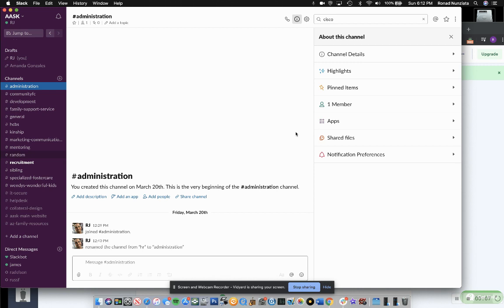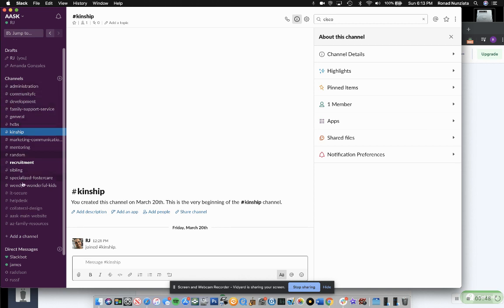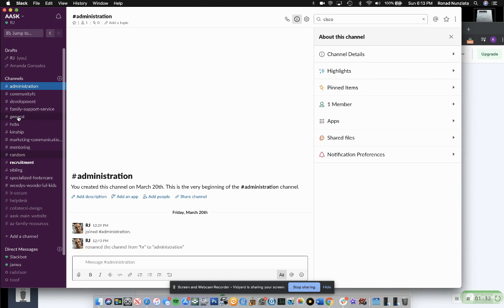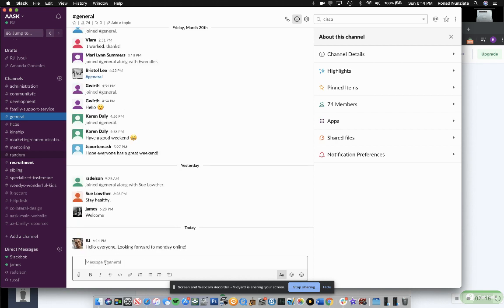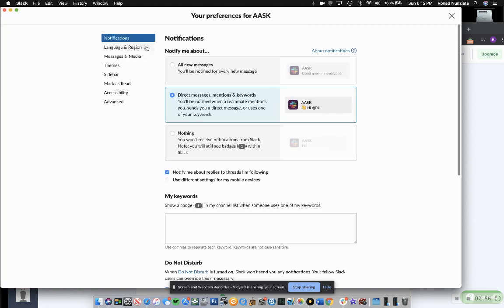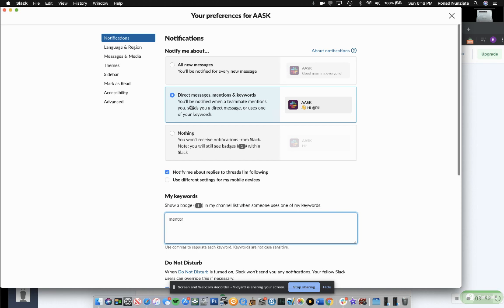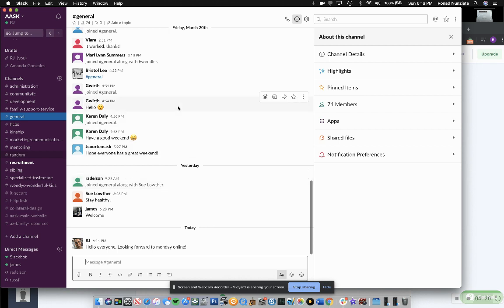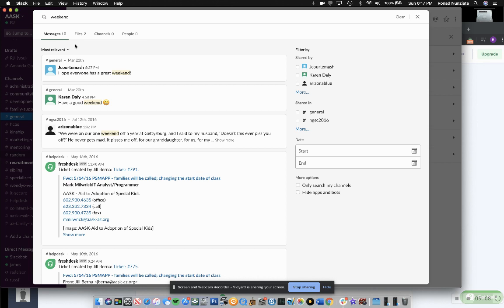Slack: How to use Channels!